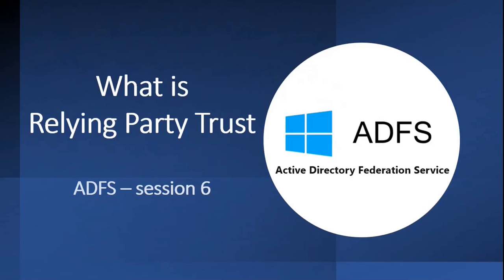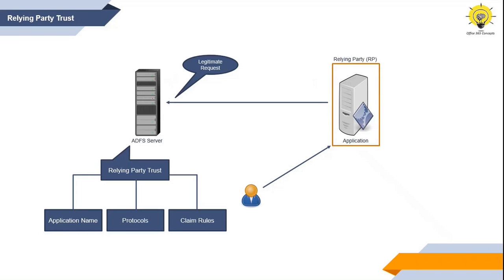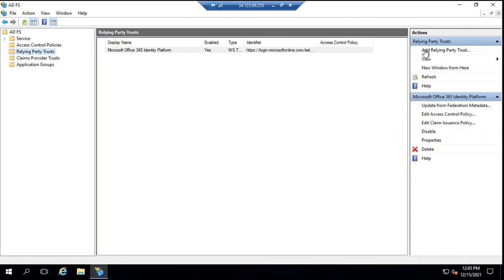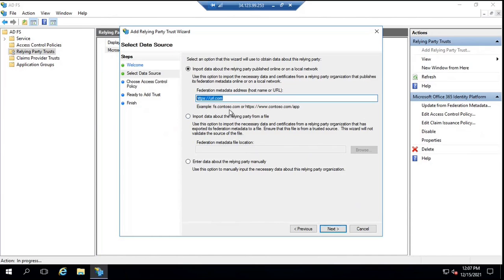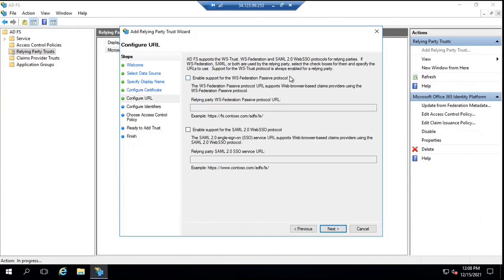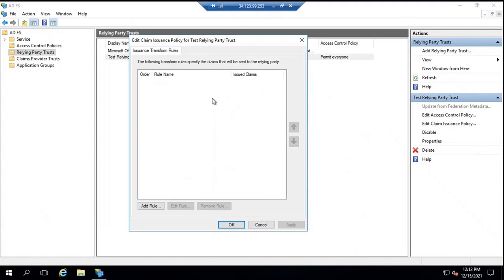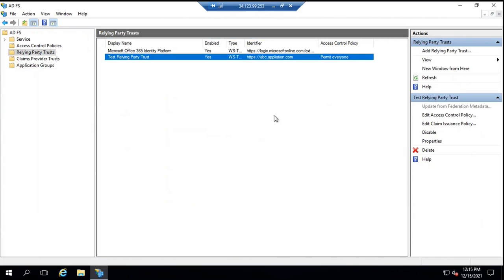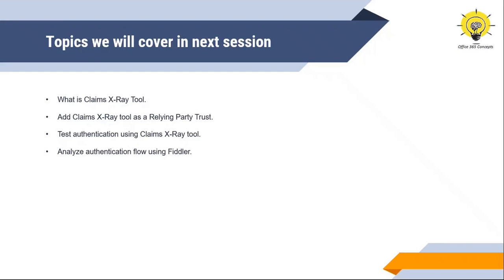What is Relying Party Trust in ADFS | What is Claim Issuance Policy | ADFS - Session 6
This is the 6th video of ADFS series. Topics covered in this session:

What is Relying Party Trust
Crate Relying Party Trust manually
PowerShell commands to create Relying Party Trust
What is Claim Issuance Policy
Create Claims Rules